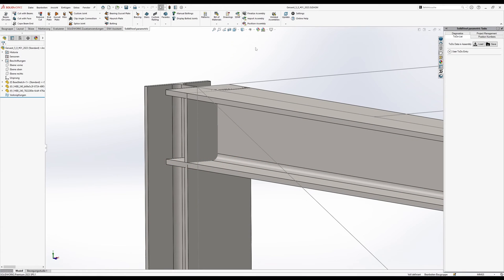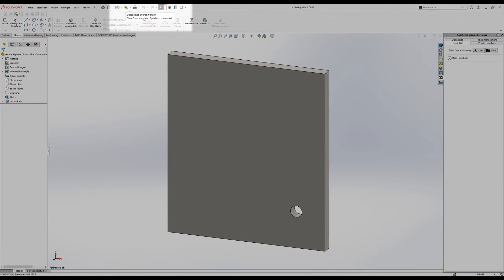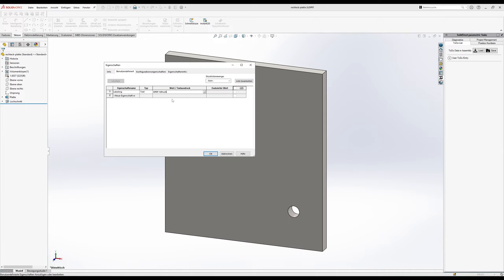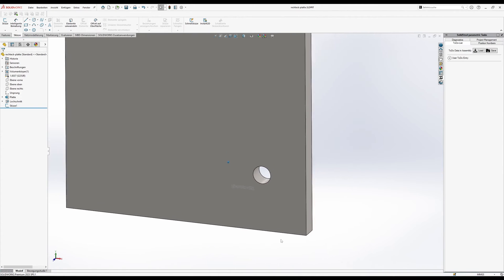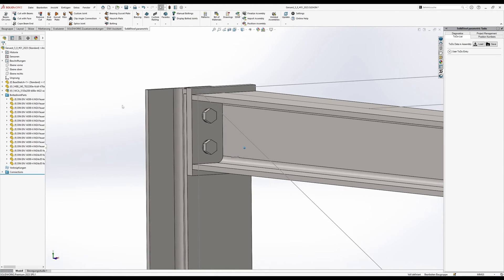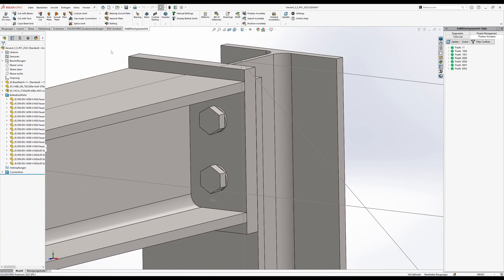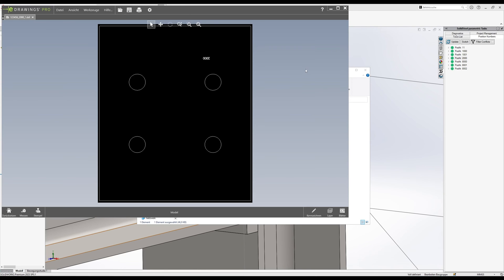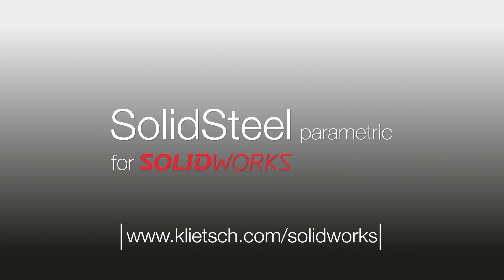Automated labeling of sheet metal parts and automated DXF export - SOLIDWORKS, SolidSteel parametric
This video shows how to insert automatic labels for sheet metal parts, save them as templates, and assign them with automatic position numbers.
This feature has been improved in SolidSteel parametric for SOLIDWORKS version 5, and template management has also been made clearer and easier with a new menu.